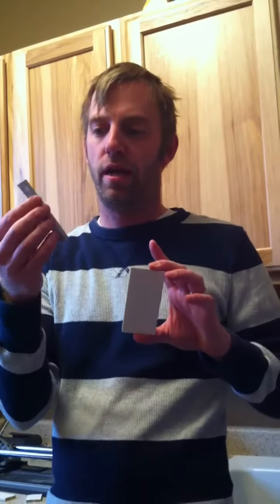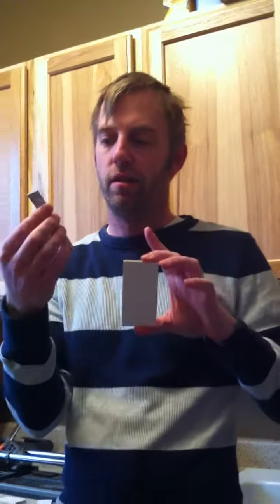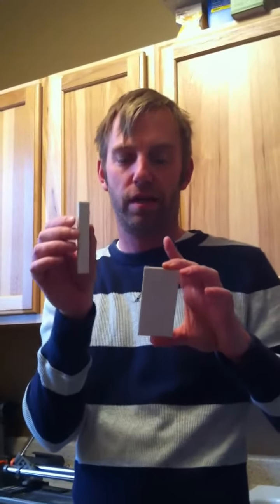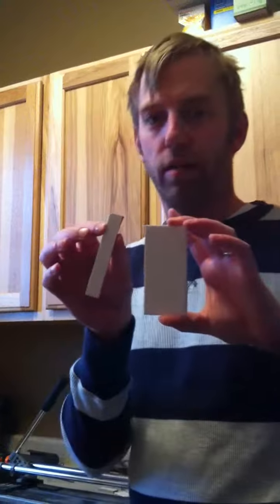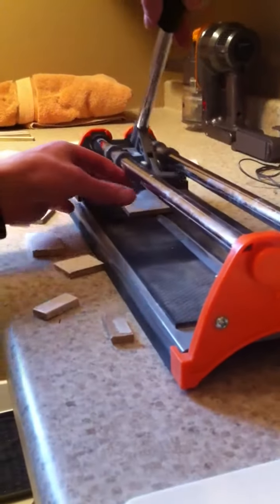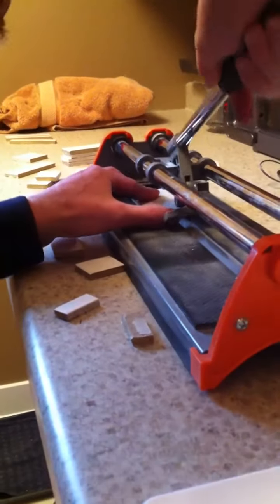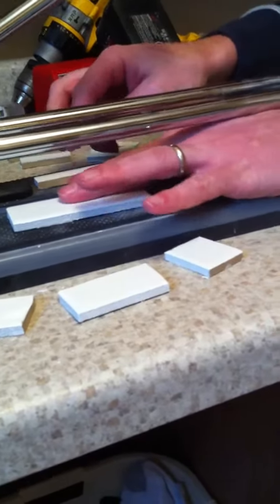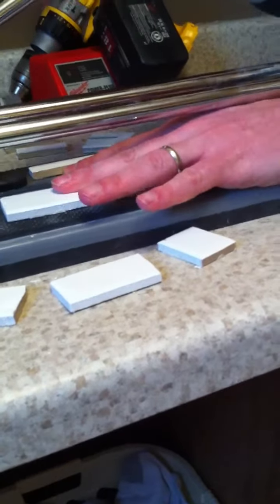How to Cut a Long, Thin tile without Snapping It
A trick to Learn how to score and cut a long thin tile without having a wet tile saw.